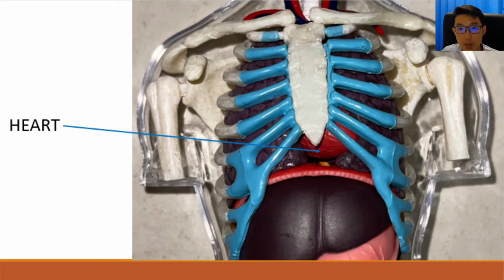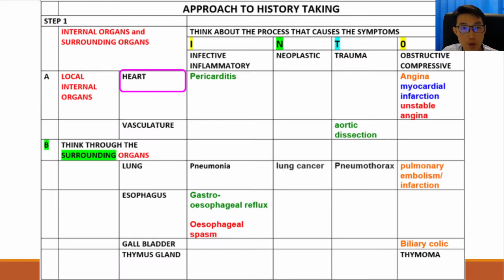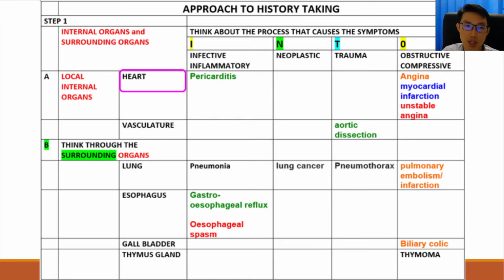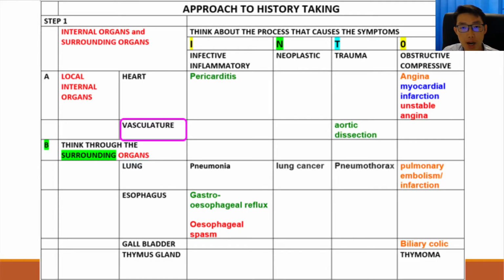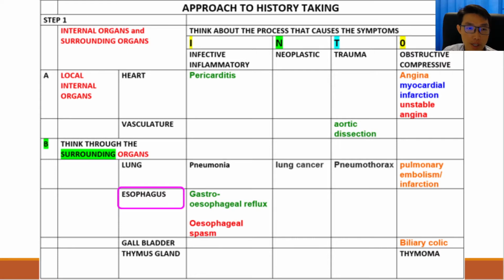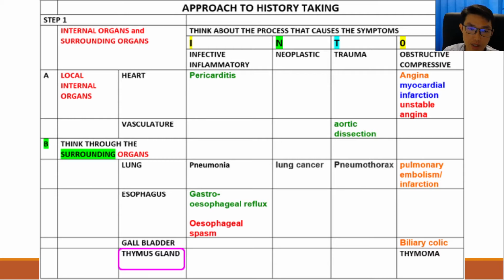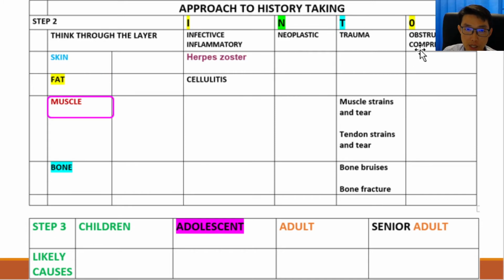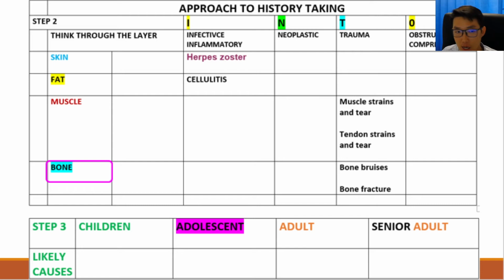HISTORY TAKING CVS CHEST PAIN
THIS PRESENTATION IS ABOUT CHEST PAIN

The information contained in the multimedia content  posted represents the views and opinions of the original creators
This VIDEO is not intended to diagnose, treat, cure or prevent any disease.
The Video Content is not intended to be a substitute for professional medical advice, diagnosis, or treatment.
Always seek the advice of your physician or other qualified health provider with any questions you may have regarding a medical condition.
Never disregard professional medical advice or delay in seeking it because of something you have read or seen on the Site.